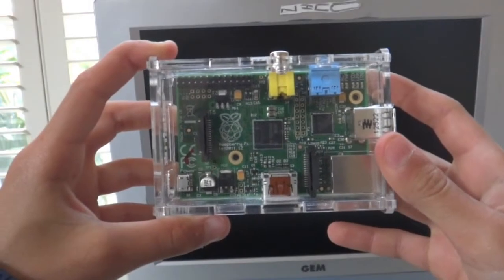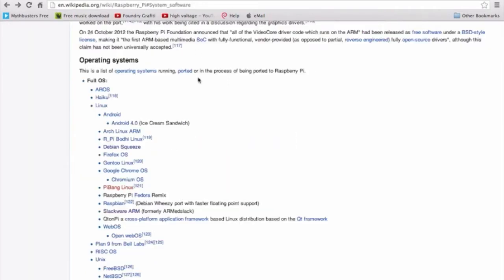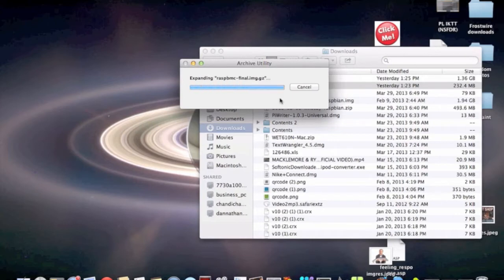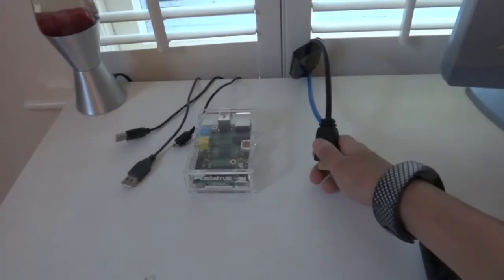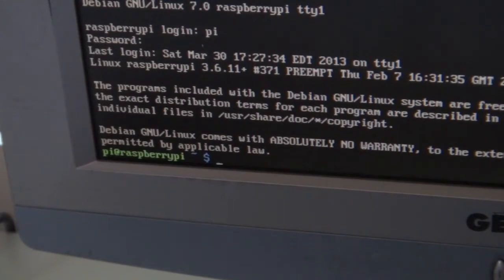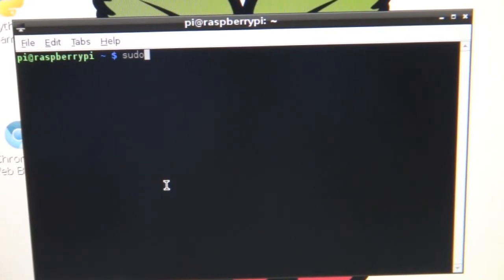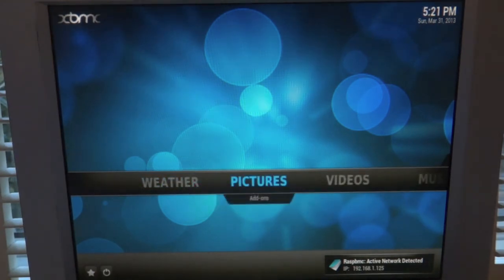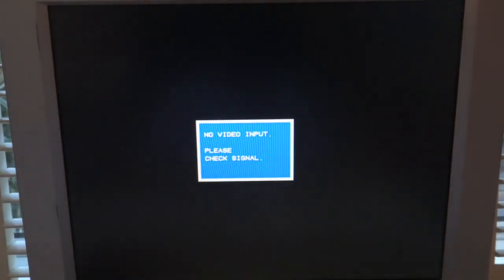Raspberry Pi setup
This is a tutorial on how to set up the Raspberry Pi